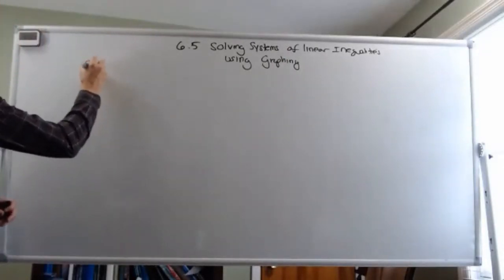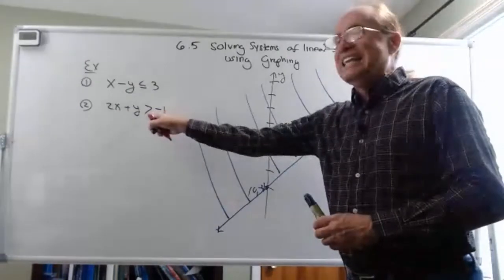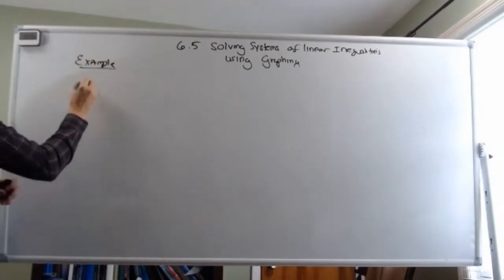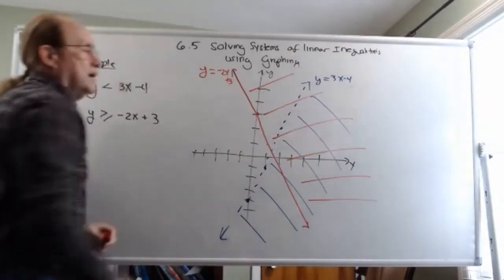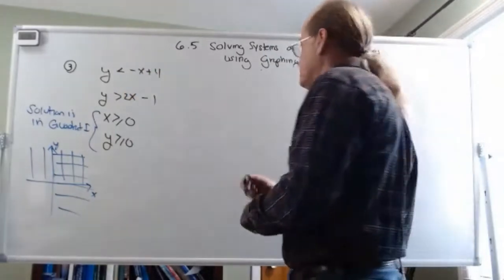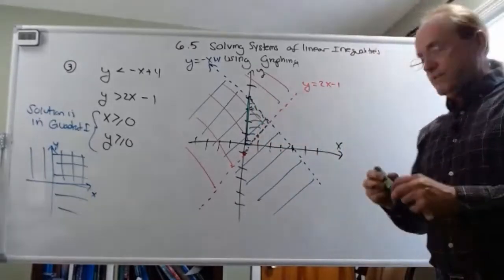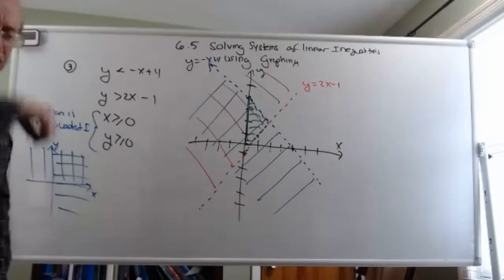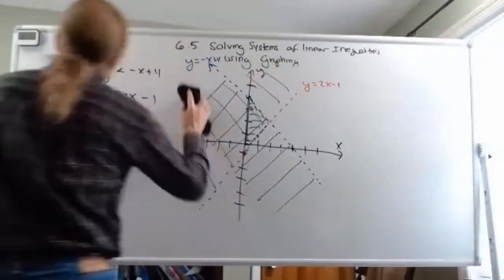MAT126 6 5